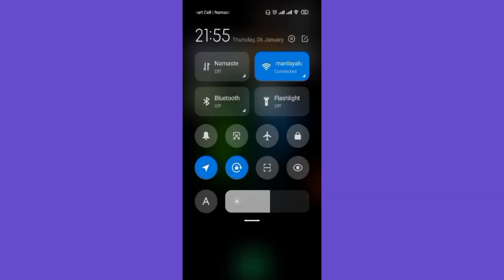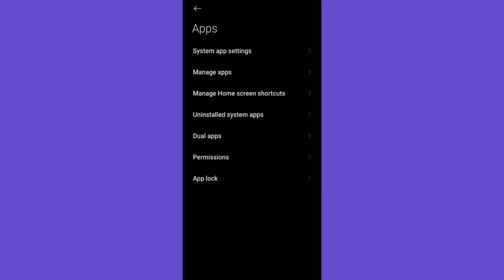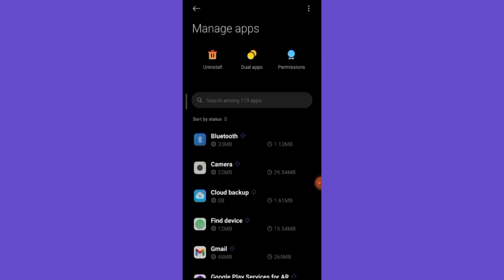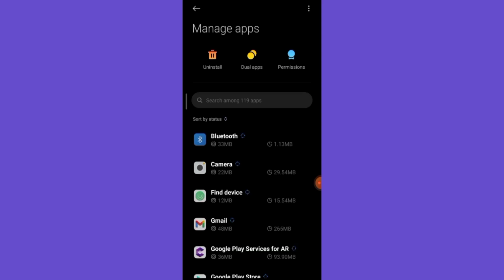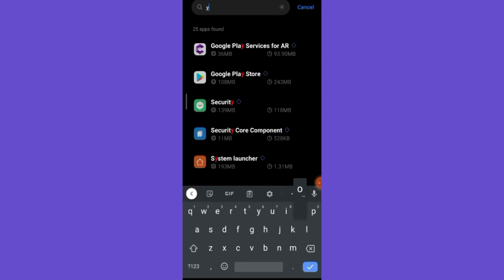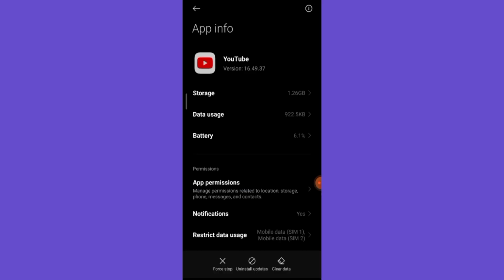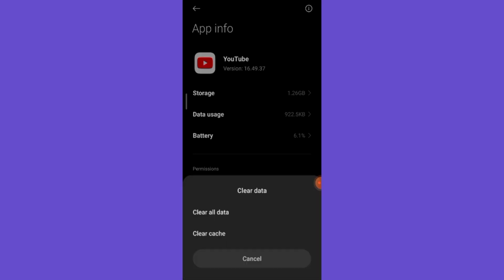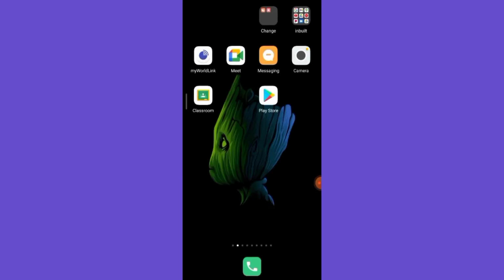How to Fix Buffering on YouTube Videos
In this video I will guide you in step by step process on how to fix buffering issue on YouTube

STEPS REGARDING :
1.Open the setting on your device.
2.Click on the apps option on that menu.
3.Click on the manage apps option.
4. Search for YouTube in the search bar.
5. Click on the YouTube app once it appears on your screen.
6. Click on the clear data option on the bottom of your screen.
7. Click on clear cache.

How do I stop YouTube from buffering when playing videos?
Why does YouTube buffering when traveling?
What is buffering in Windows Media Player?
How to resolve YouTube videos stuttering chrome problems?